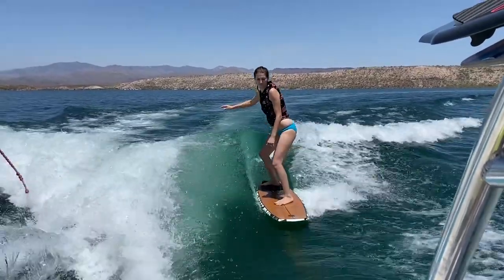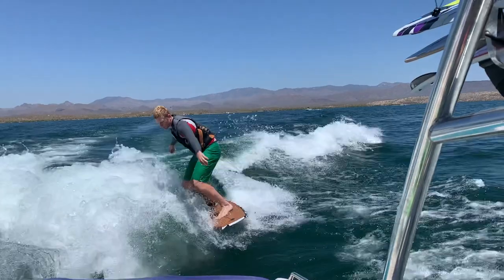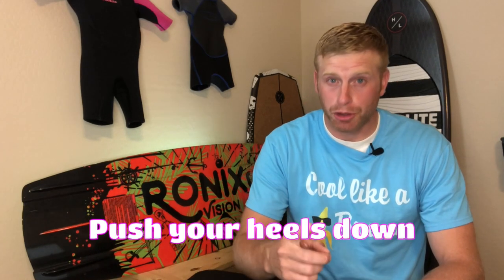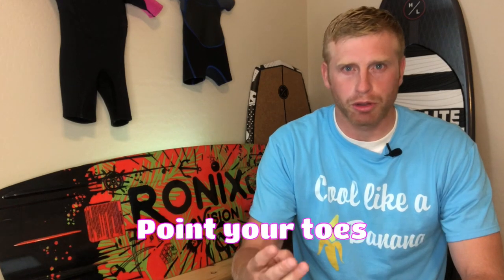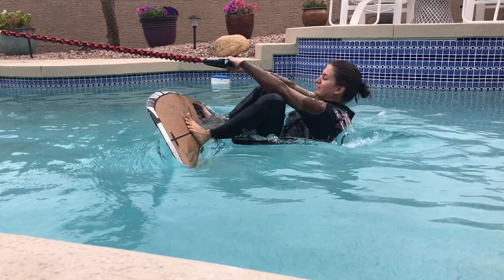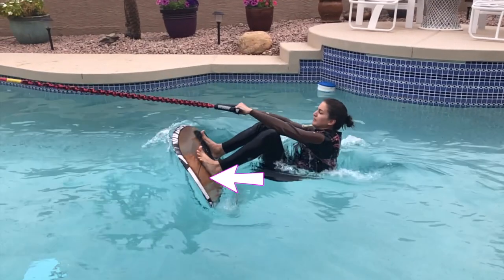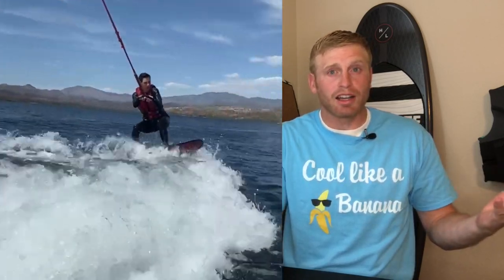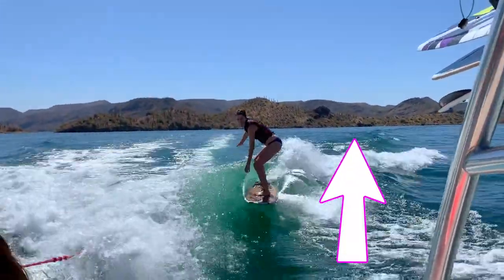How to Wakesurf for Beginners; Wakesurfing Made Easy 🤙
How to Wakesurf is a great thing to search for when you want to learn how to wakesurf. Wakesurfing or wake surfing is easy to do, even when you are a beginner. Especially if you use the tips in my video about how to wakesurf. I am going to show you how to wakesurf for beginners. In this video I will walk you through 4 steps that will help any beginner to wakesurf. It can be difficult to learn how to wakesurf, especially your first time wakesurfing. It is tricky to learn how to get up wakesurfing. The 4 tips I share gives you a simple step by step so you can learn how to get up wakesurfing.

How to wakesurf, How to wake surf, How to get up wakesurfing, How to wakesurf behind. a boat, How to wakesurf when you feet aren't attached to the board.

Time Stamps:
0:00 - How to Wakesurf for Beginners
0:19 - 4 Steps Introduction
0:24 - Push your heels down
0:49 - Become a Better Boater
1:02 - Slide Your Butt to Your Heels
1:12 - Point Your Toes Down
1:16 - Stand UP!!!
1:21 - How to Wakesurf Without the Rope

Hyperlite Landlock Wakesurf board
Surf Rope

Tools I use to grow my YouTube Channel:

VRA (Video Ranking Academy) has been amazing giving me the framework I need to get 1% better with every upload. The best time to start YouTube is NOW. I wish I would have done it sooner, but it is important to start. Done, is better than perfect. Or first videos will be your worst videos, just get started, progress, and enjoy the journey. This is a FREE master class that will get you introduced to the 7 R framework I use for youtube.

VidIQ gives me a BETTER YouTube experience. I am able to see how videos are performing and what terms the video is ranking for. I use it every day! Even getting the free version is helpful. I bought the VidIQ pro package.

Our YouTube channel is here to help you be a better boat! To help create amazing memories with your family and friends. All about smiles per gallon!!

Equipment Used:

Audio Visual:
Nikon D3500
ZY Connect 4